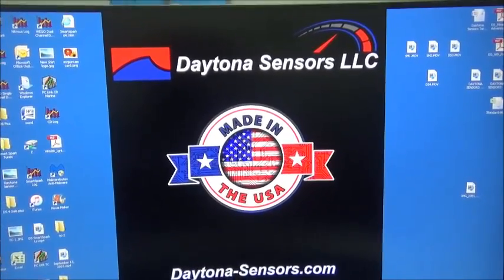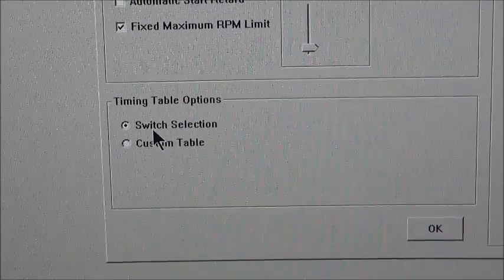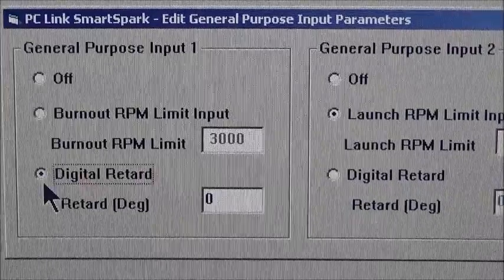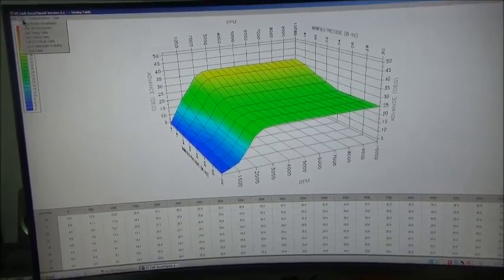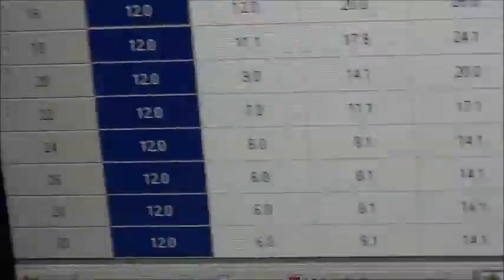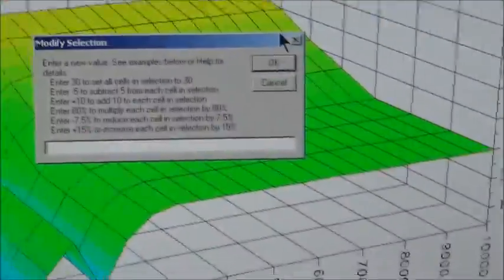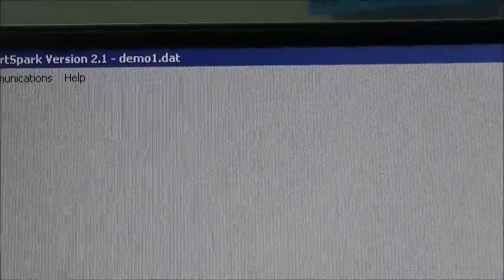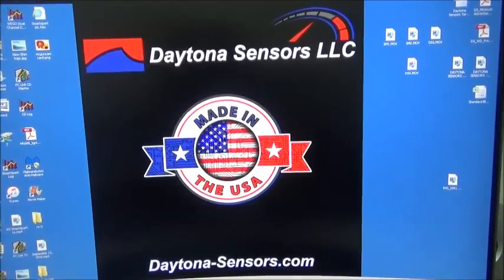DS Smart Spark Editing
Daytona Sensors Smart Spark LS software editing How-To Video